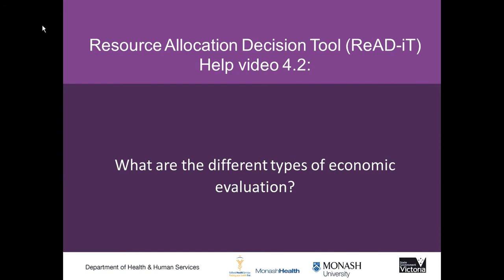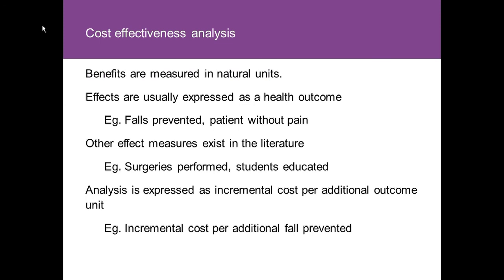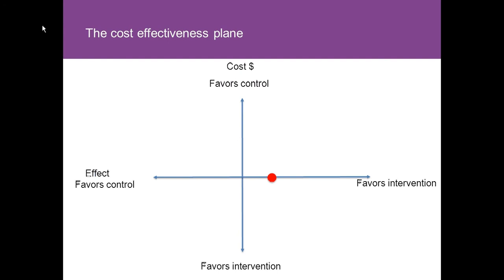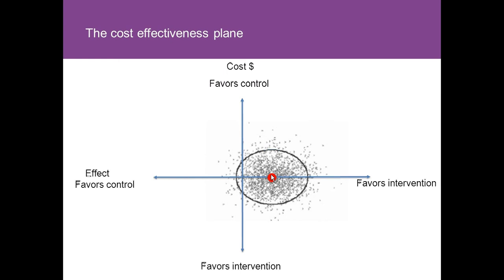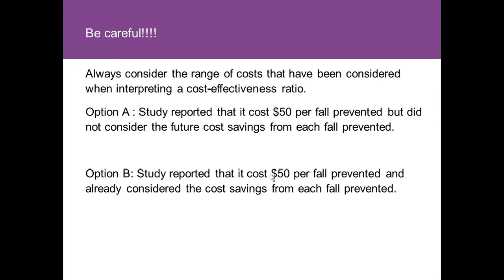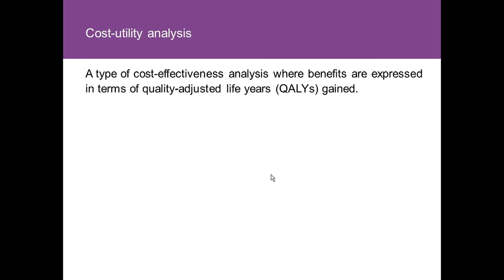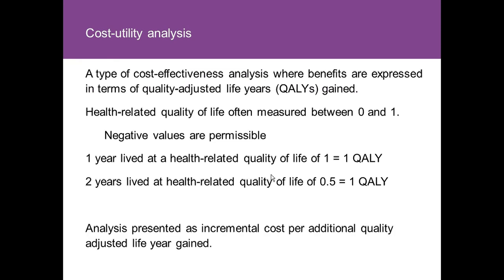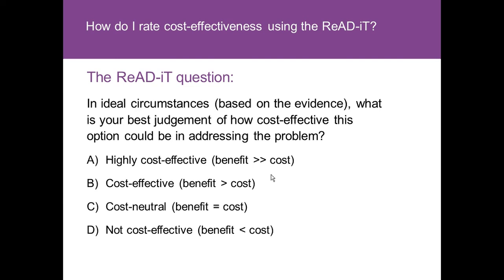ReAD-iT Help Video4.2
This is ReAD-iT Help Video4.2